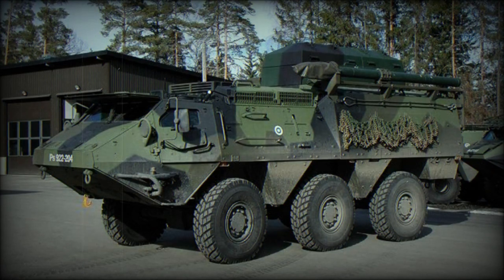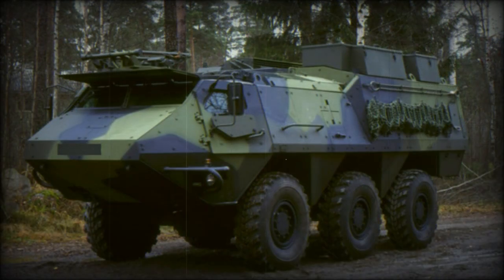Sisu XA-202Armored command vehicle (Finland)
The XA-202 armored command vehicle is based on the Sisu XA-200 series of 6x6 armored vehicles.

   The XA-202 is well armored. It provides all-round protection against small arms fire and artillery shell splinters. Protection can be further enhanced with add-on armor plates. These provide protection from up to 12.7 mm armor-piercing rounds. Add-on armor is relatively light. It can be added by the crew in field conditions.

  The Sisu XA-202 is armed with a 12.7 mm heavy machine gun mount. Comparing with the XA-200 series it was moved to commanders hatch, rather than placed over the crew compartment on the baseline APC.

   The XA-202 command vehicle carries a hydraulic mast and all required communications equipment. Its telescopic mast is powered by the main turbocharged diesel engine. Vehicle has a hydraulic support legs. There is also an automatic guy rope system with hydraulic tightening. It takes 10 minutes for two crew members to deploy the mast.

   Vehicle's hull is divided into four compartments, including operator room, driver and commander compartment, engine room and auxiliary power unit room. The 10 kW diesel auxiliary power unit  is installed to provide energy for the communication equipment. Vehicle has four fitting points for VHF antennas.

   The Sisu XA-202 is powered by a Valmet 612 diesel engine, developing 270 hp. Vehicle is not amphibious due to increased armor protection. It can ford water obstacles up to 1.5 meter deep. If a client demands both heavy armor and amphibious capability, the vehicle can be modified to solve this problem without compromising the armor protection or the amphibious characteristics.